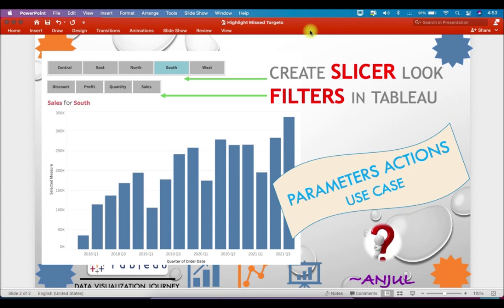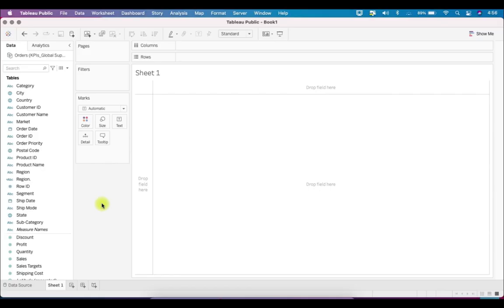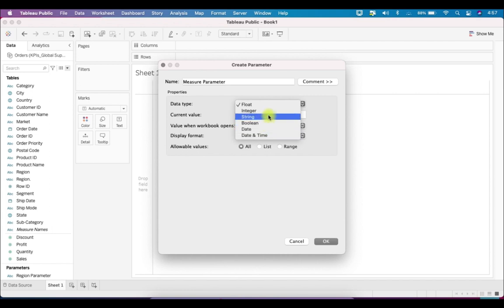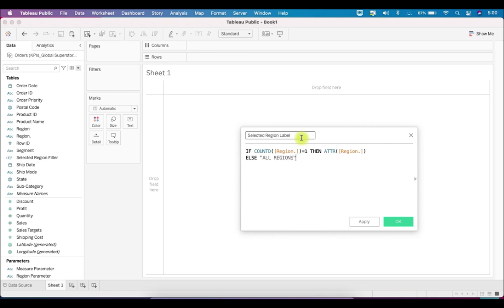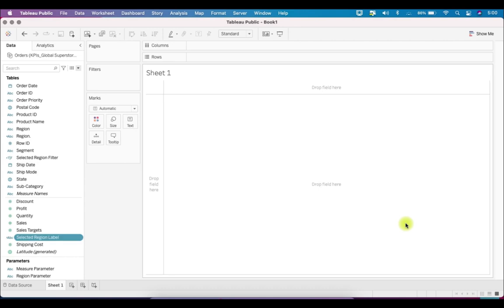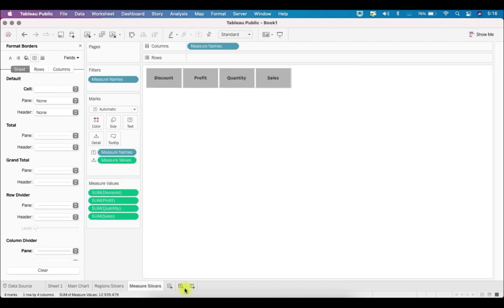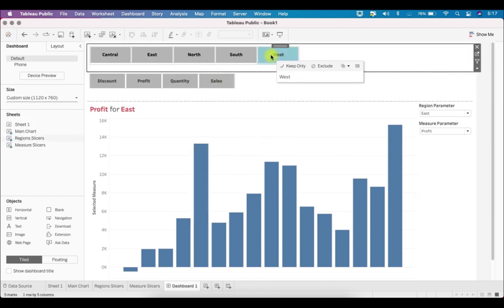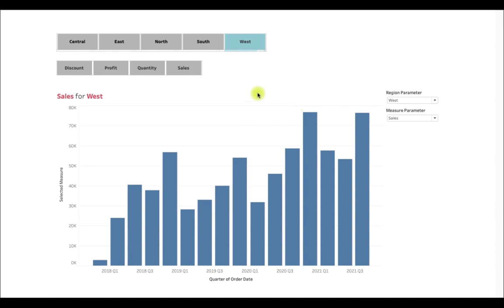Tableau - Create Slicer Filters using Parameter Actions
In this video we will learn how to create Slicers looking Filters in Tableau which gives nice touch to your dashboards.